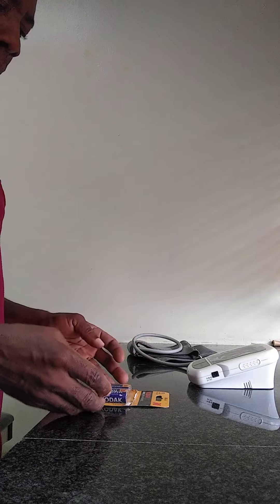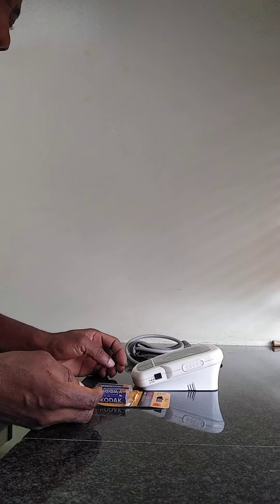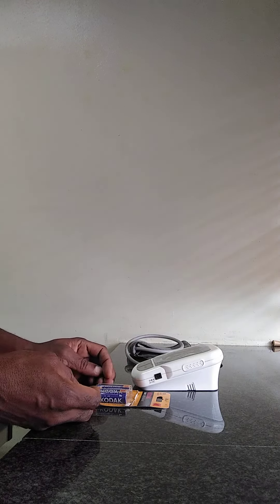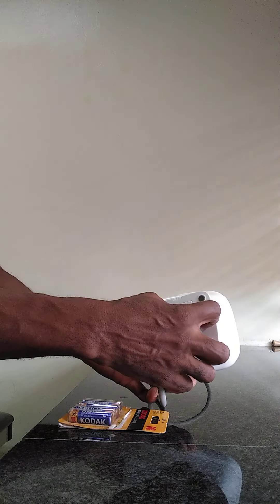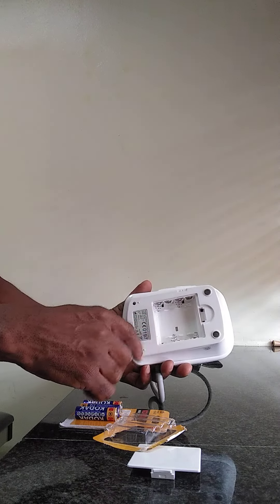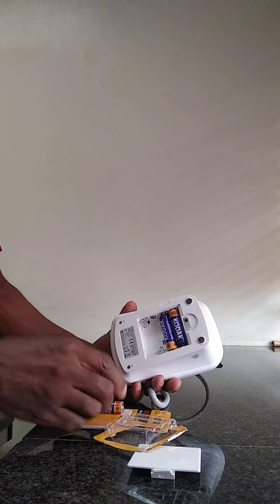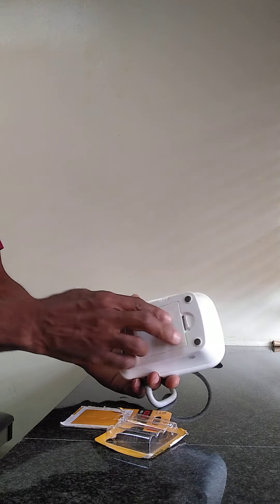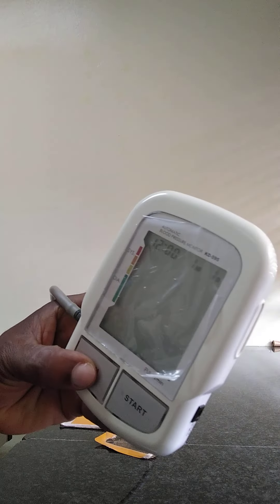How to insert battery into a blood pressure monitor